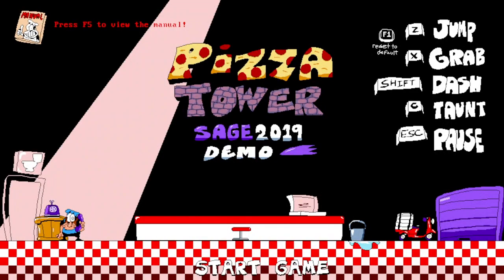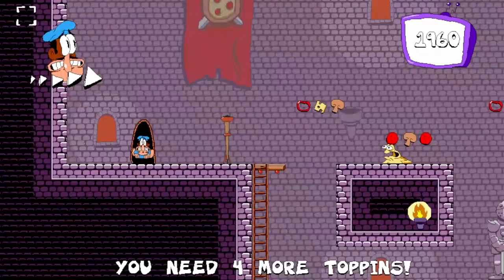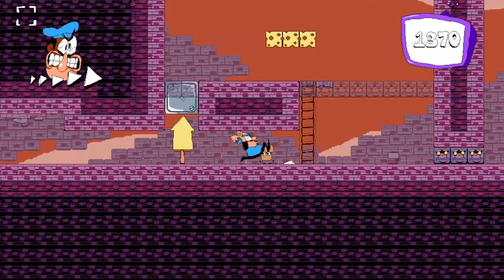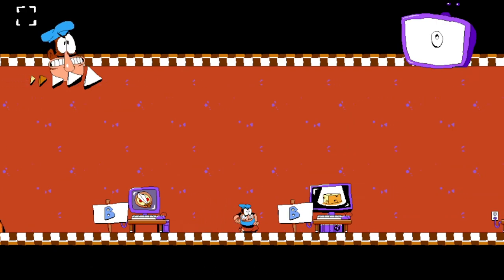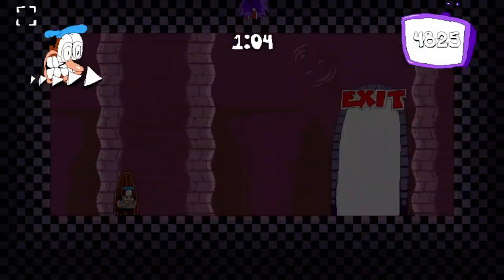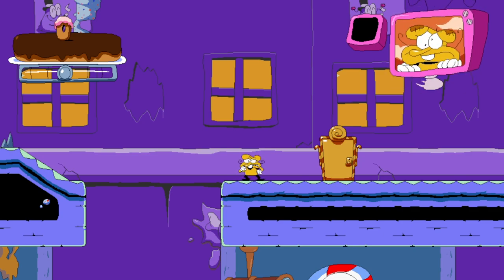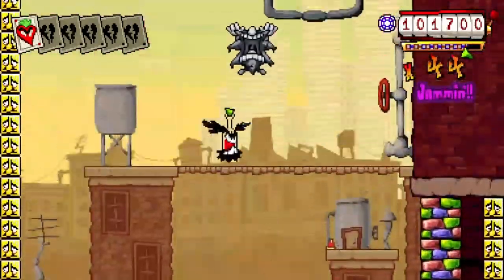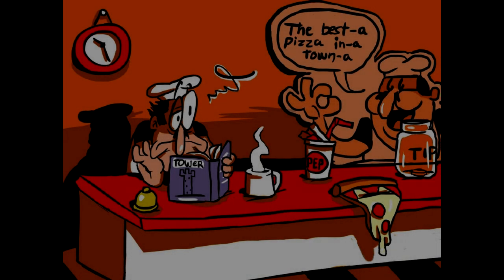Dessert Pizza - PIZZA TOWER w/ UDJ & TheNSCL - FINALE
The game's over, but we've still got Pizza Tower flavored fun to send things off!